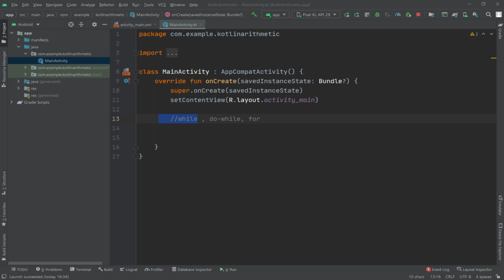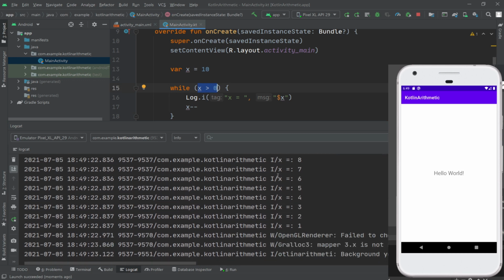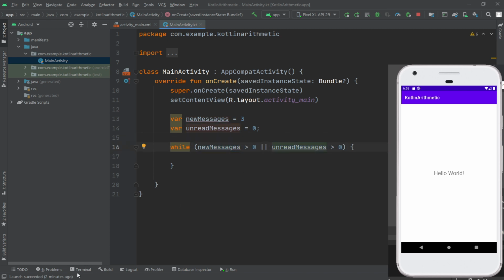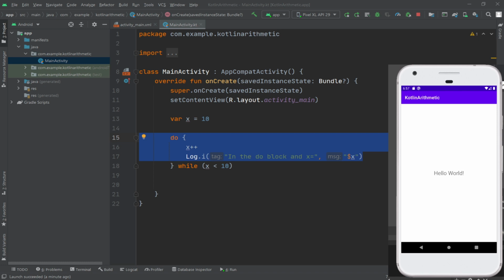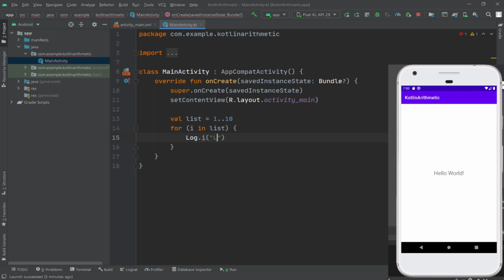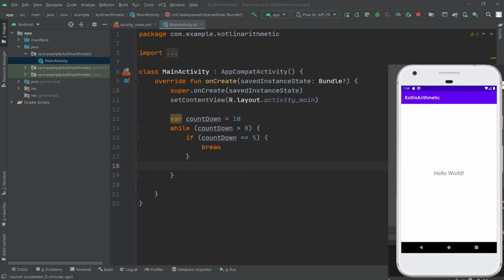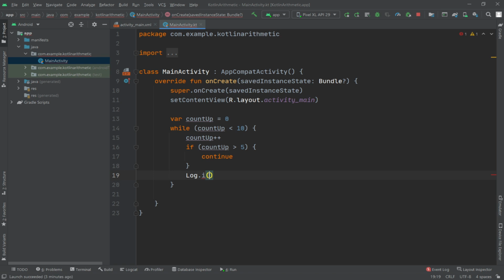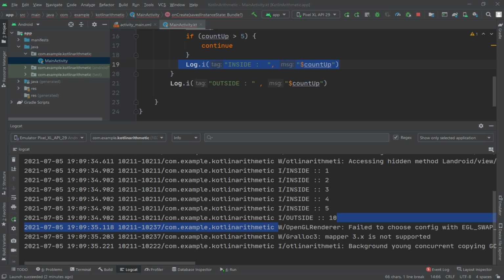Loops in Kotlin | Android App Development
Now that you're familiar with loops in Kotlin, let's get into the nitty gritty of what loops are doing. In this video, I'll go over the different types of loops, and how they work.
Have you ever wanted to know how to use loops in Kotlin? In this video, I'm going to show you how to use loops in Kotlin.